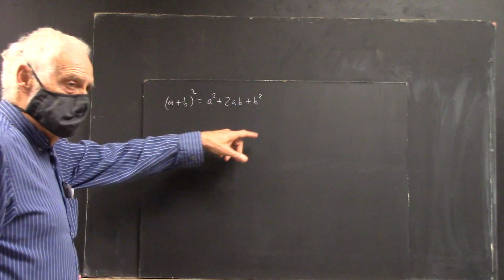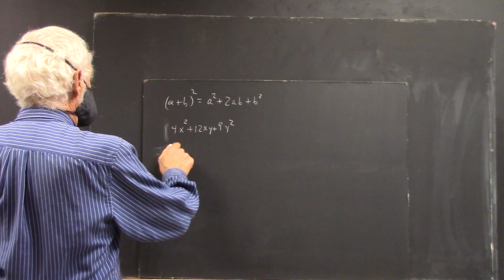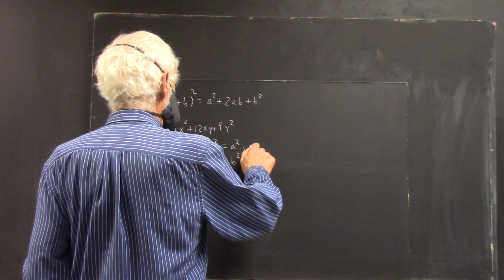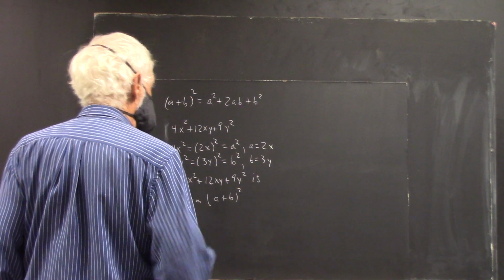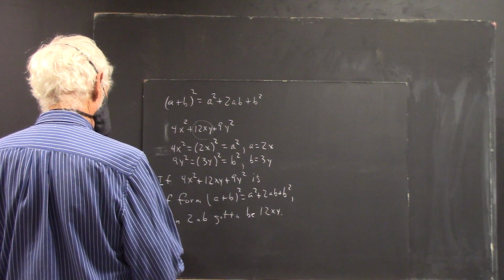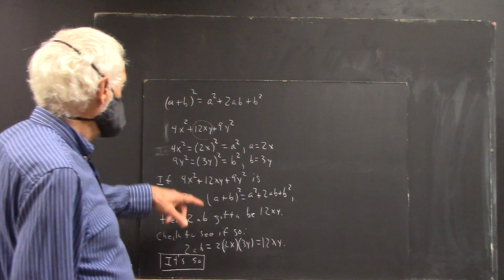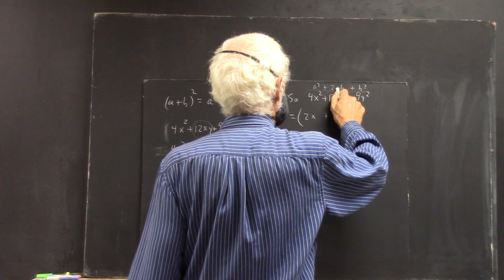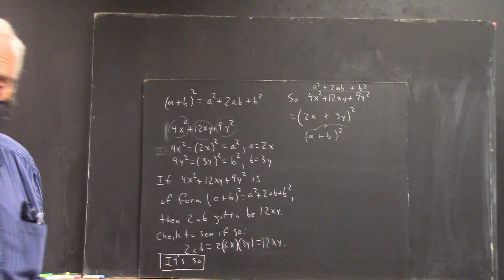dagM60_5248_factoring_a_special_product__6